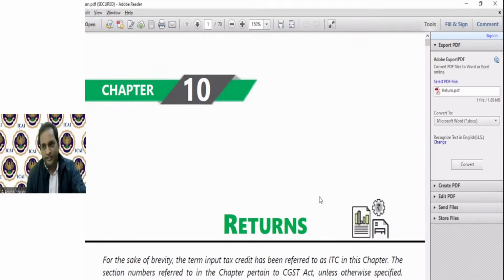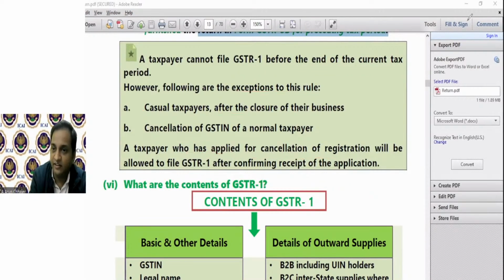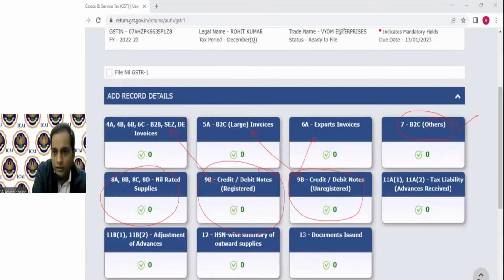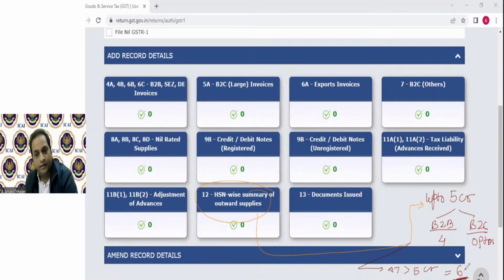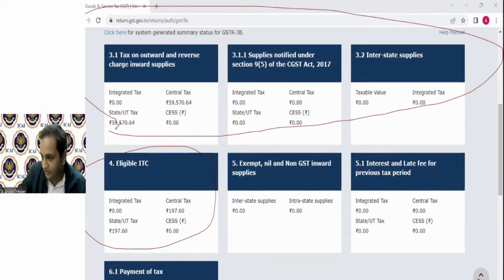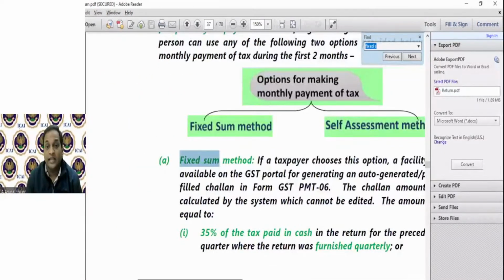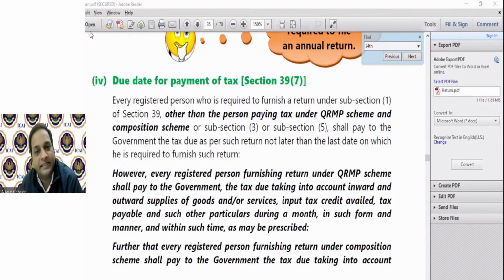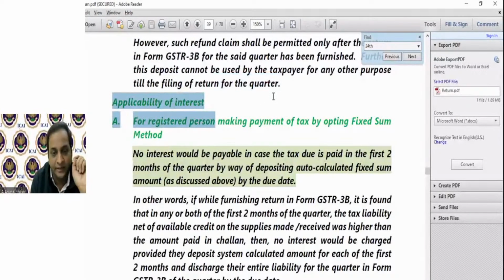Intermediate Paper-4B: IDT | Topic: Returns | Session 2 | 06 December, 2022